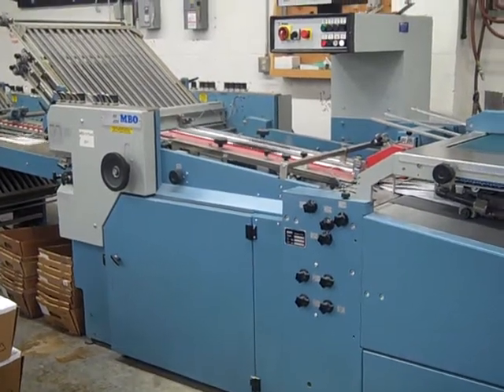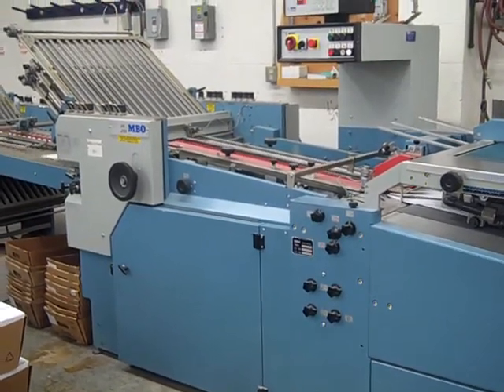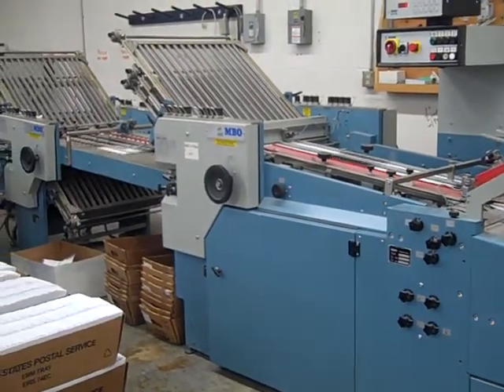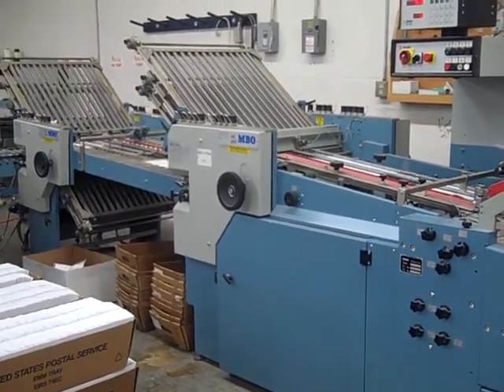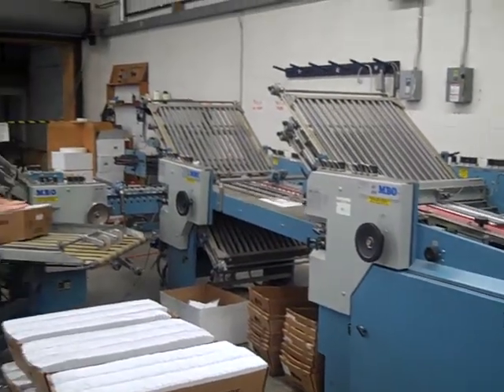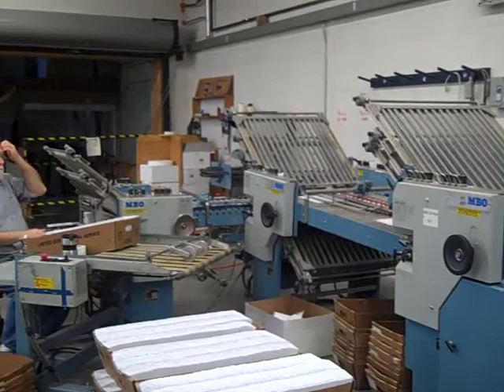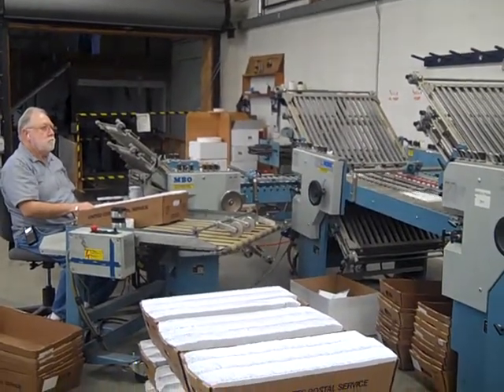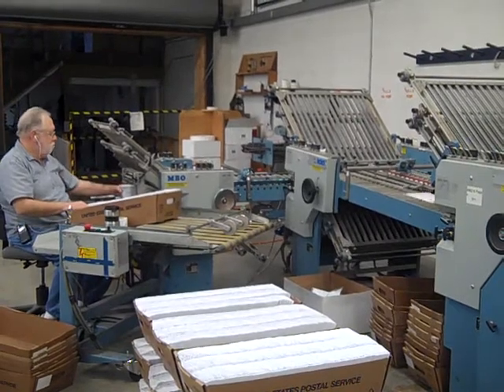Micro Folding - Intelligent Use of Plant Capabilities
Rapid Bind specializes in creative solutions to bindery challenges. Here Rapid Bind President Sue Hein describes how we used a traditionally large-format folding machine to more efficiently finish a small-format folding job.